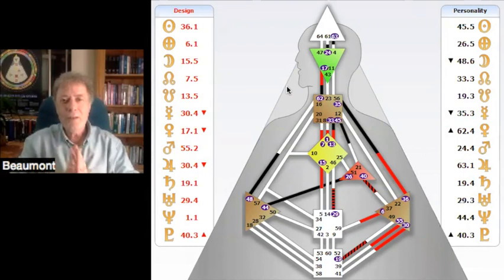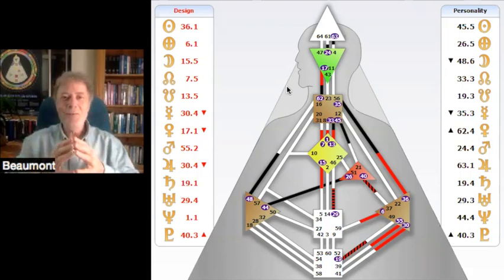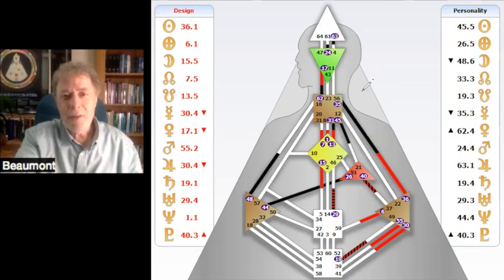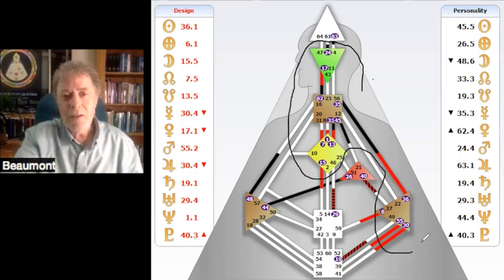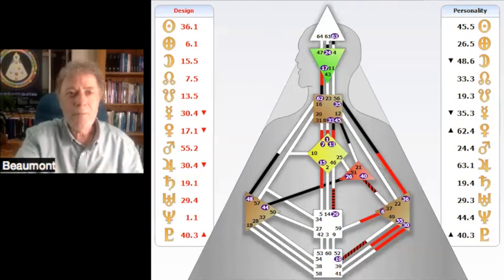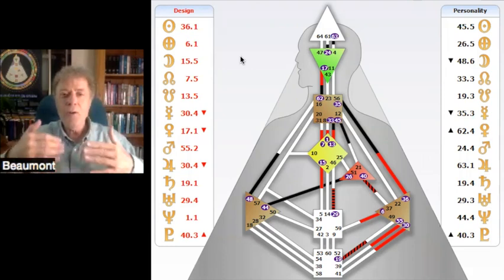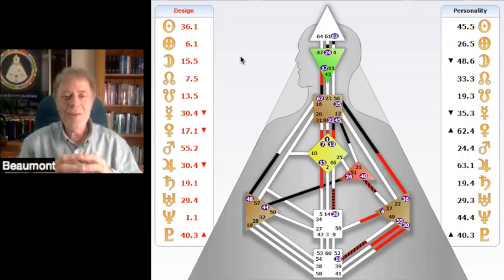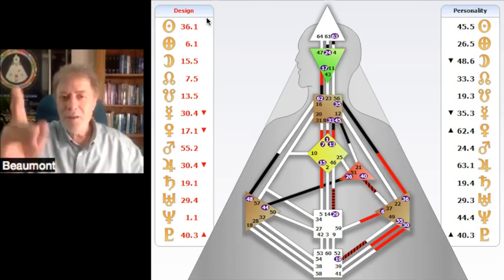A Human Design Analysis of Jordan Peterson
Richard Beaumont takes us on a fascinating and enjoyable ride through the chart of Jordan Peterson a most famous clinical psychologist, professor, author and firebrand Manifestor. Richard shares his analytical skills in revealing Jordan's inherent nature through the knowledge of Human Design. A super long video for YouTube, but for those ready for it, it's a worthwhile journey.

I would love to read any of your thoughts or experiences that you have gained through the study of your own Human Design system.

Share with me in the comments below!